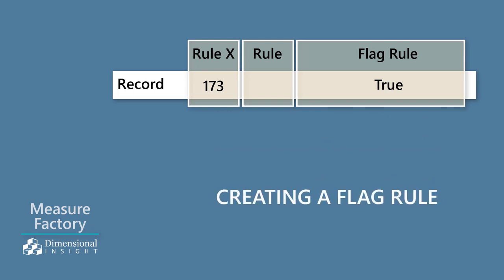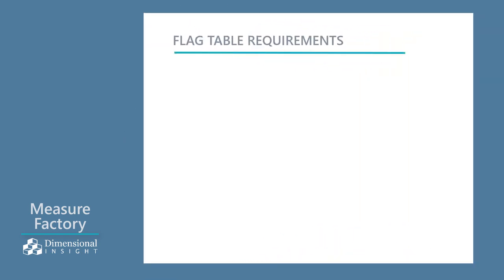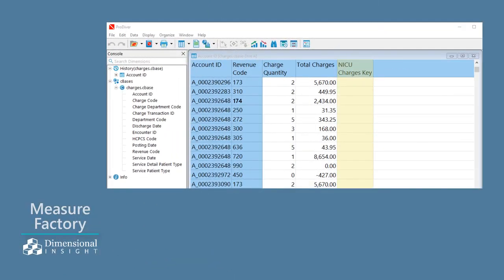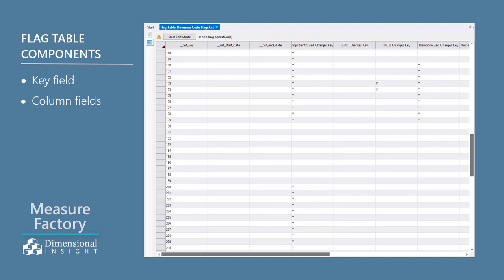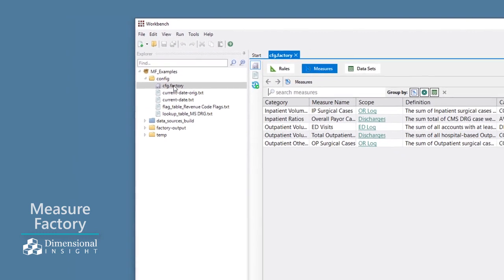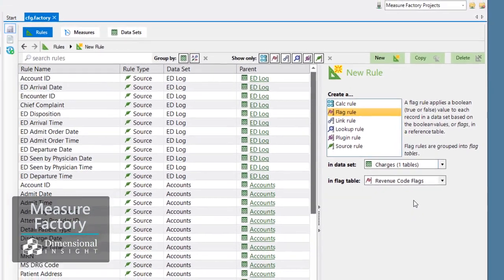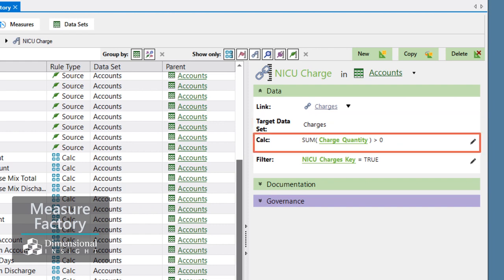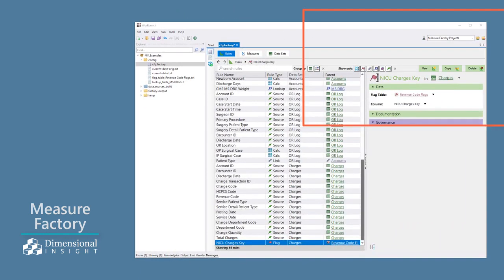Measure Factory - Creating a Flag Rule